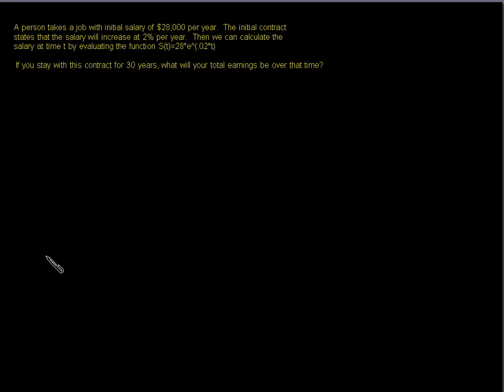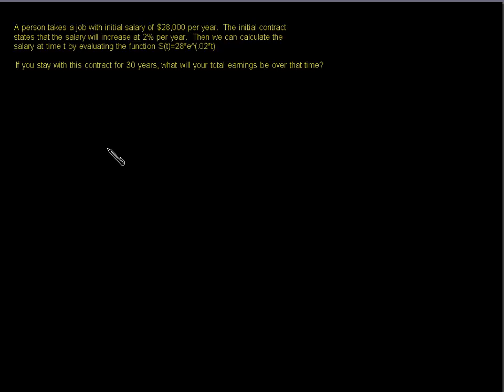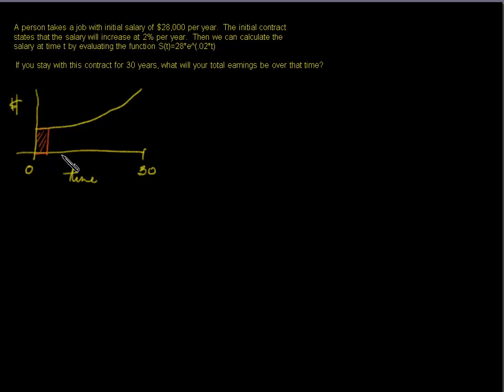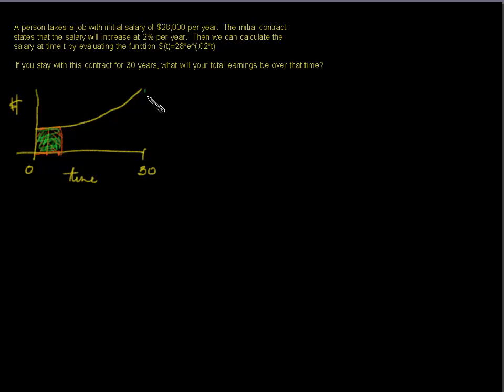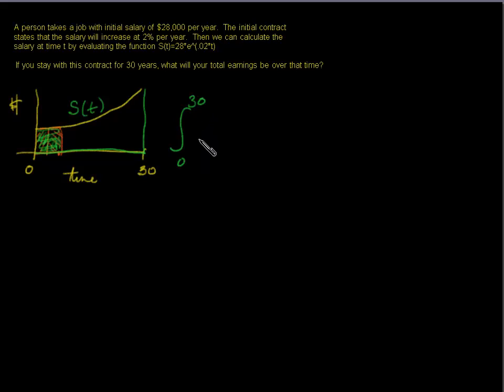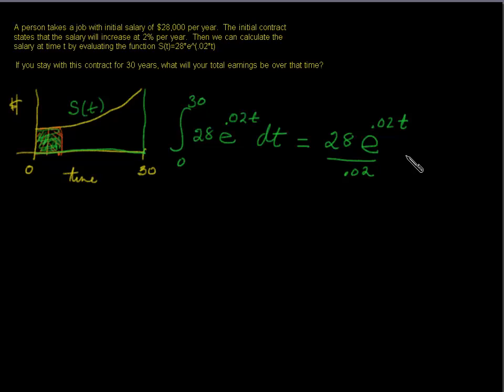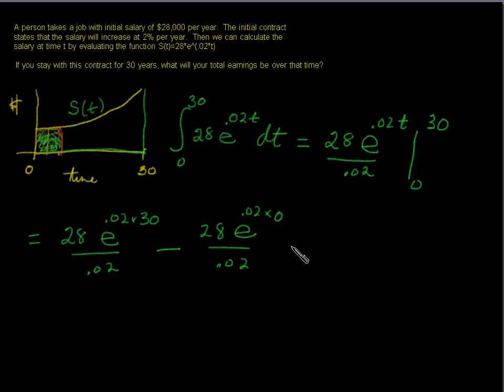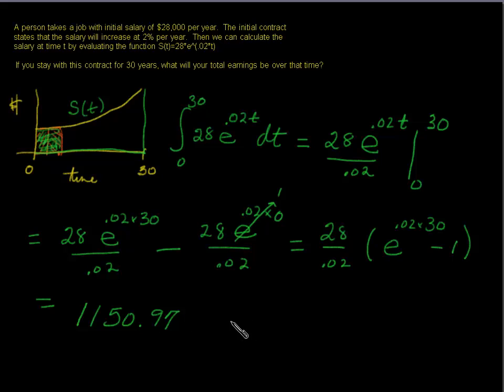3 Def Int Application